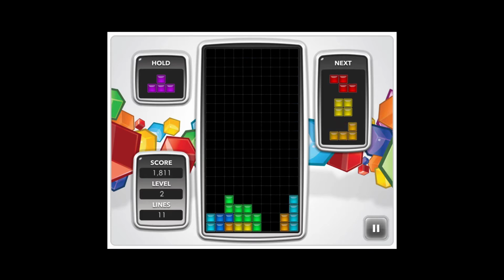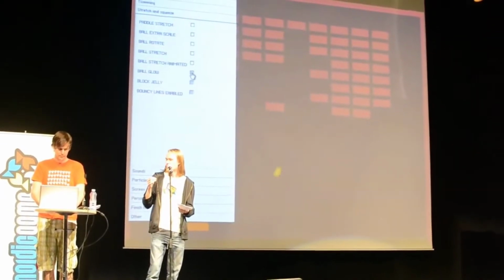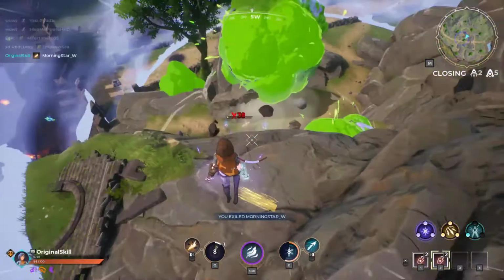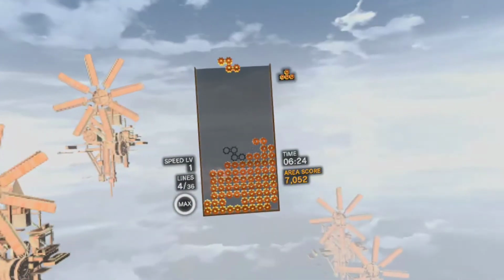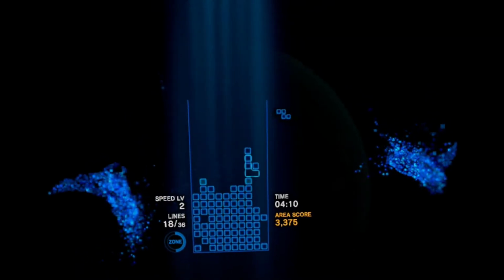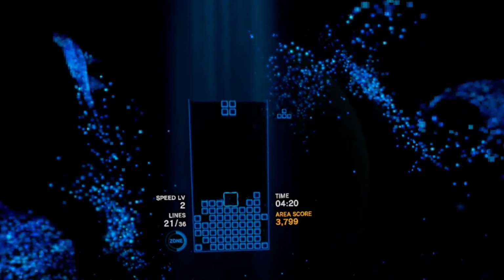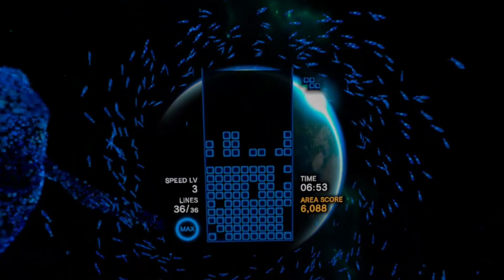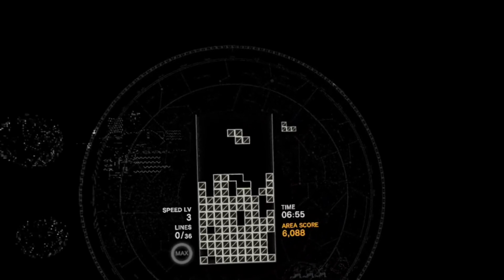How Tetris Effect Uses Game Feel to Engage the Player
A look at how the game design concept known as "Game Feel" is used in Tetris Effect to put a fresh spin on a classic game.